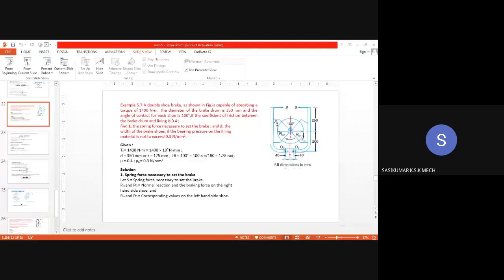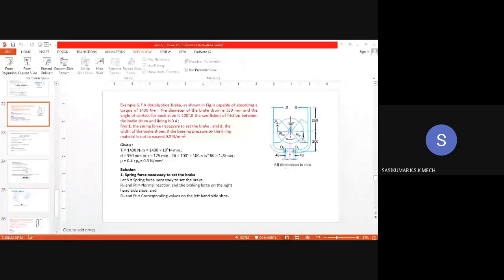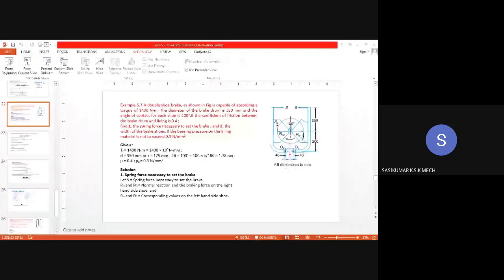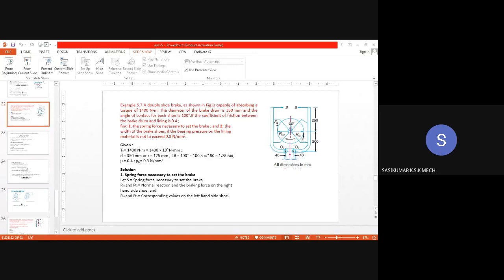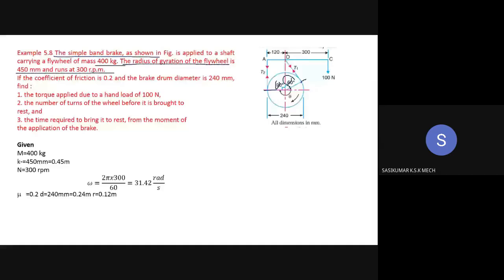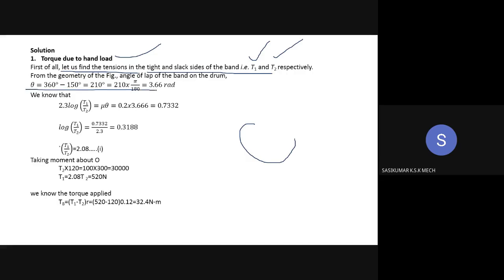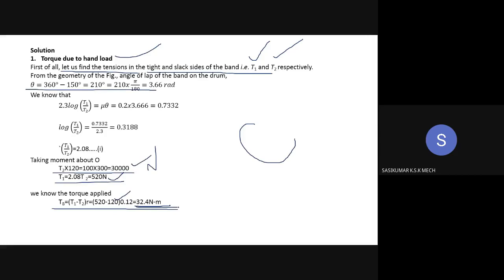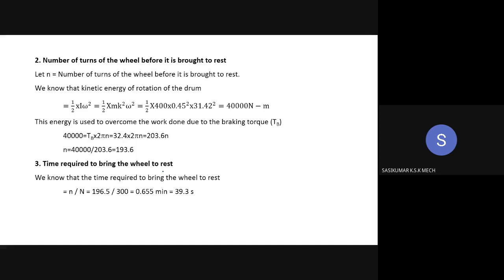Design of Transmission system Design of block brakes